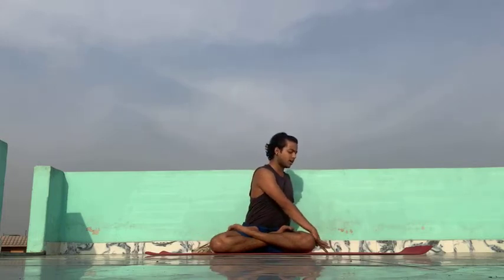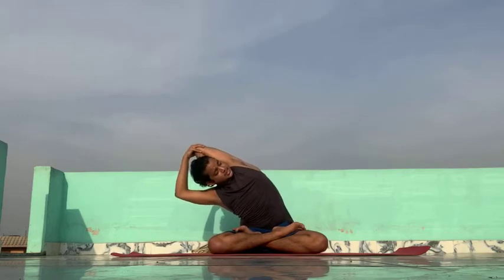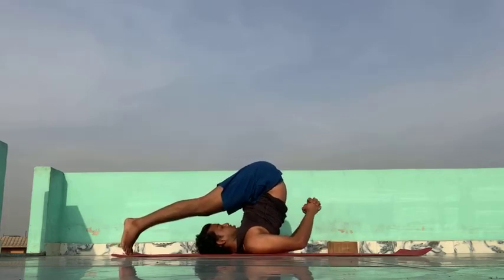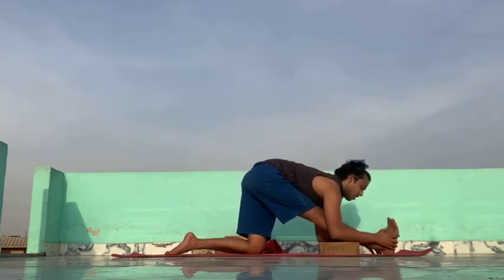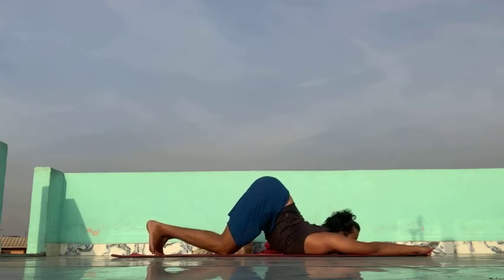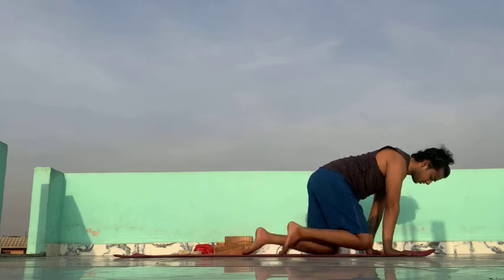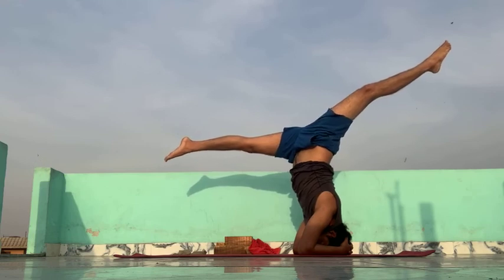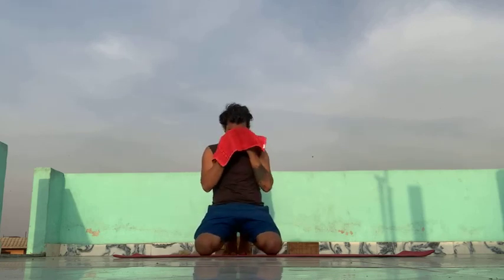Today practice for Stretch , forwardbend , twisting poses , headstand